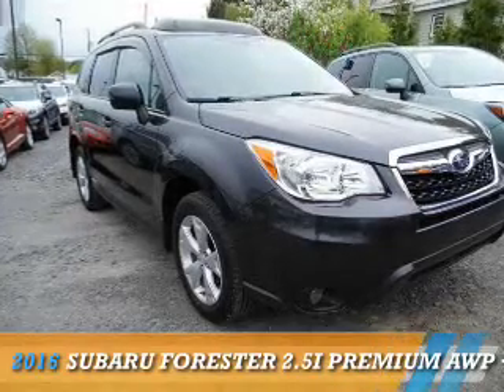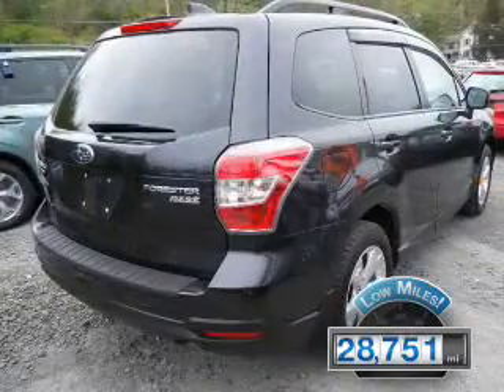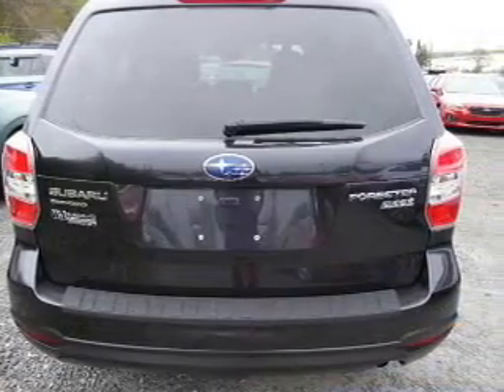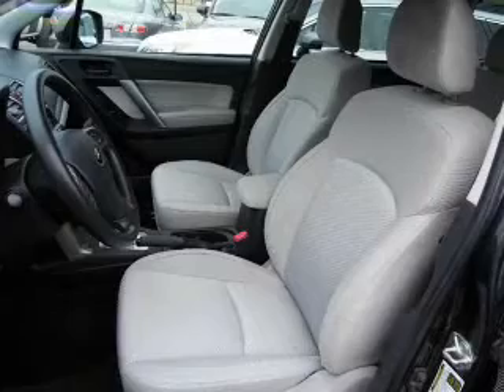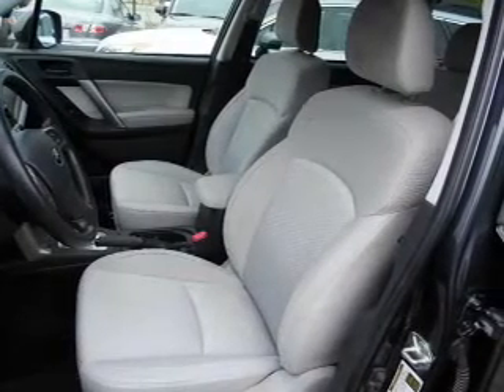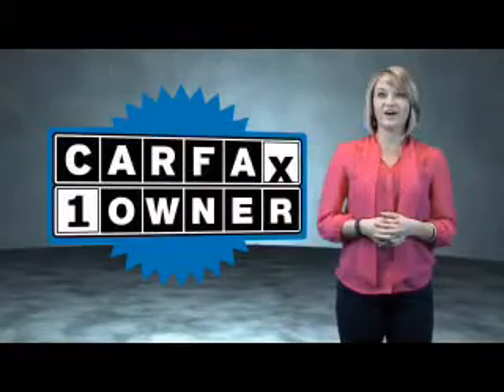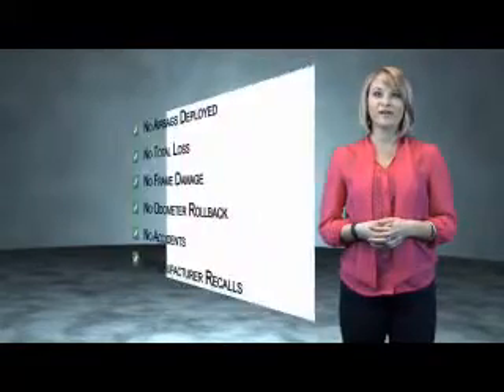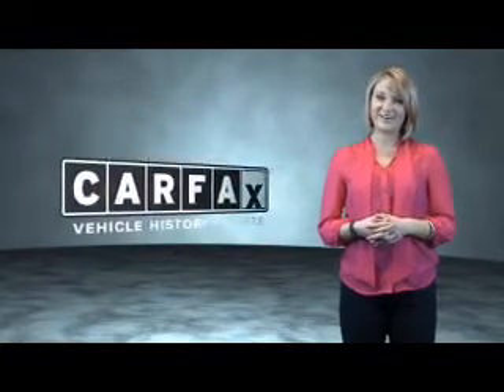2016 Subaru Forester 13812A - Northumberland PA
Year: 2016
Make: Subaru
Model: Forester
Trim: 2.5i Premium AWP + Eyesight
Engine: 2.5 liter 4 Cylindercylinder AWD
Transmission: CVT
Color: Dk. Gray
Mileage: 28751
Address:
975 Water St
Northumberland, PA 17857
VIN:JF2SJAFC7GH440419